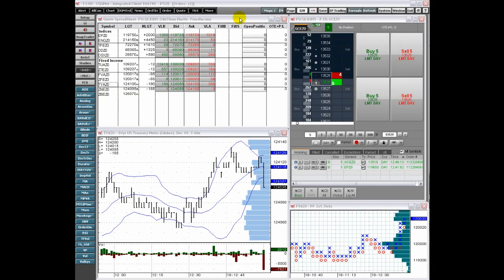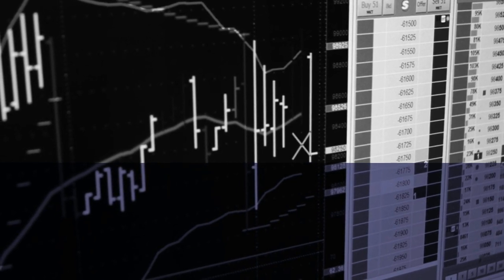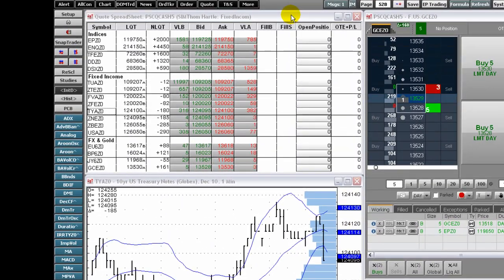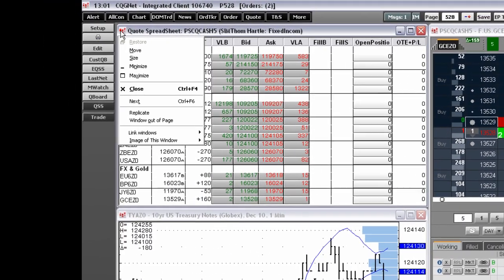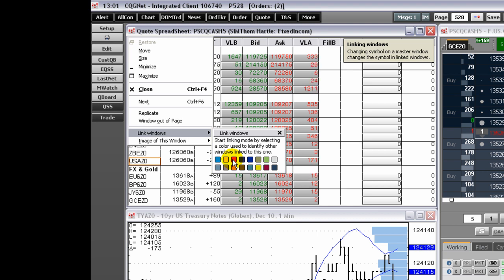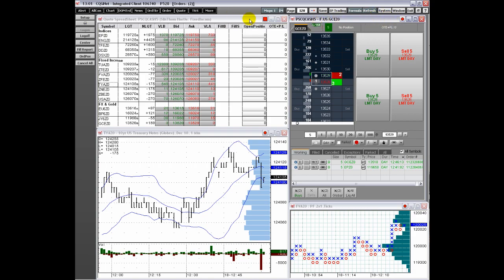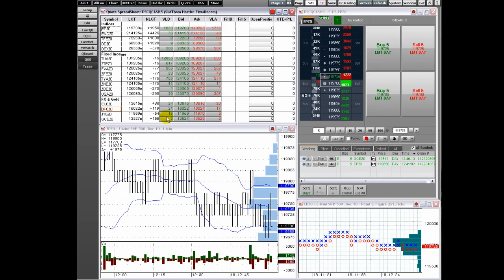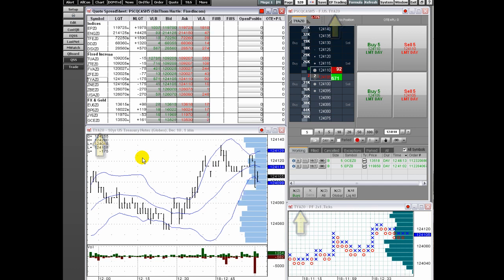Linking Windows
Learn how to designate a parent window and then choose other windows to be children of the parent window.